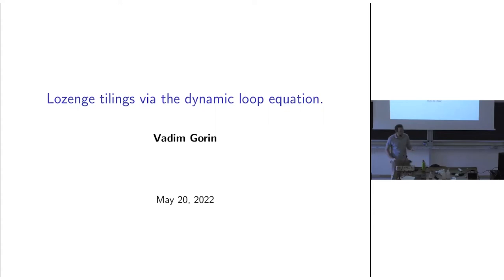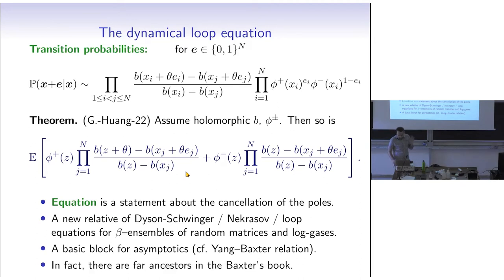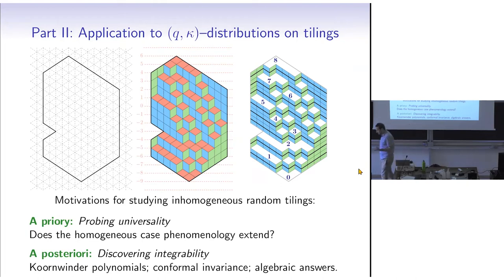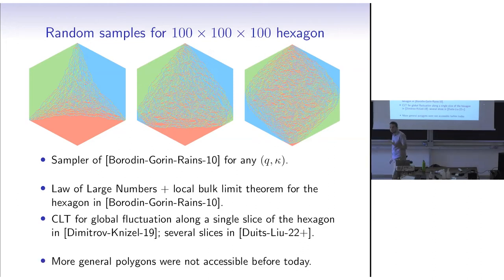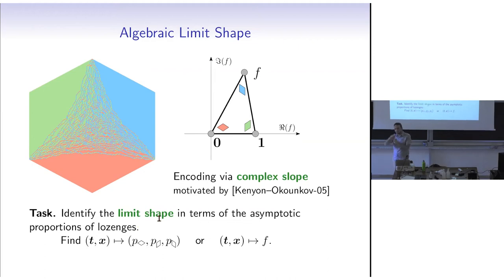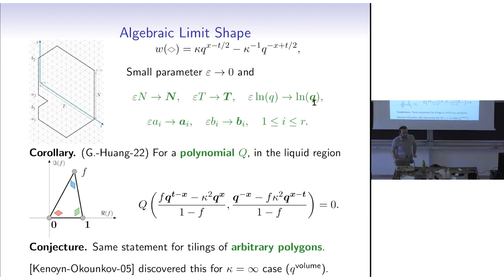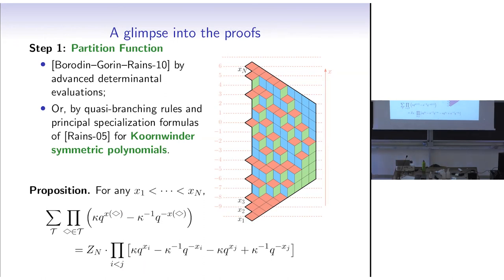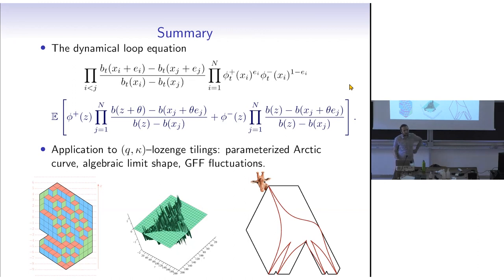Vadim Gorin: "Lozenge tilings via the dynamical loop equation"